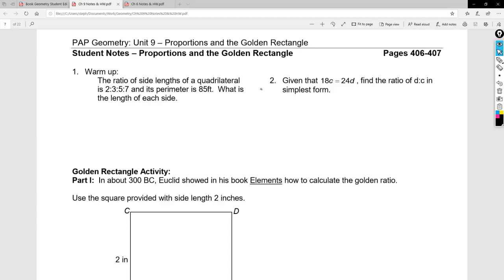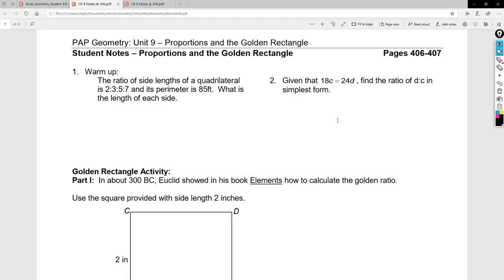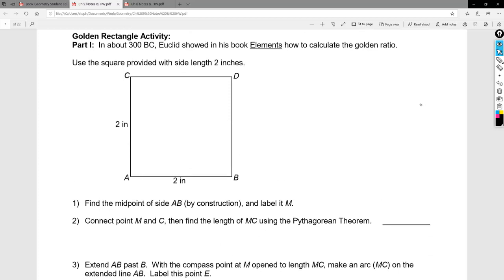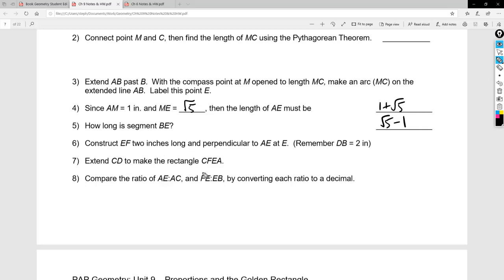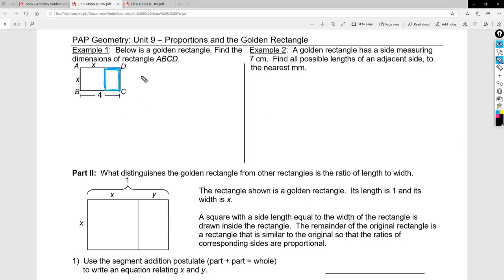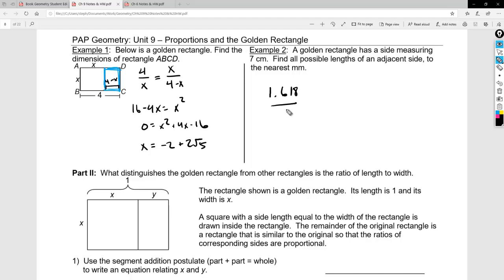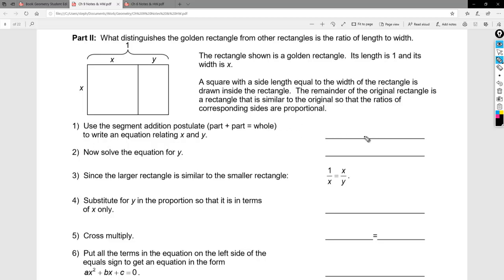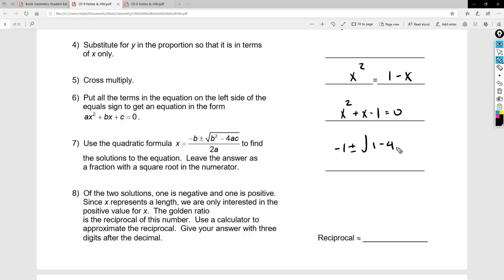9.3 Proportions and the Golden Rectangle